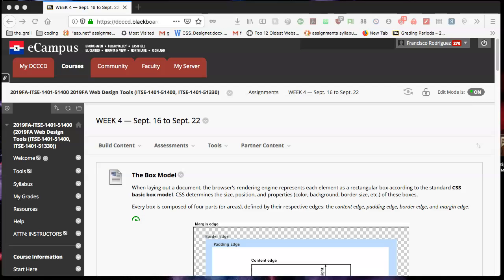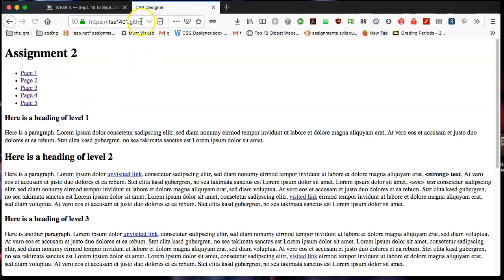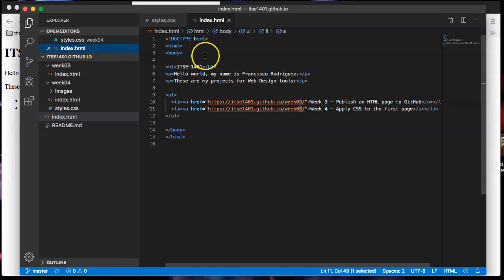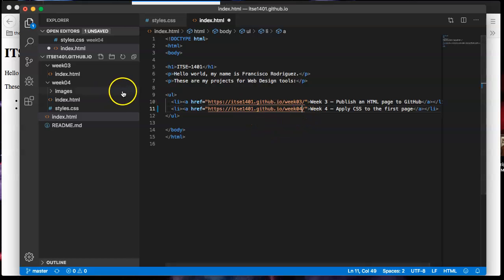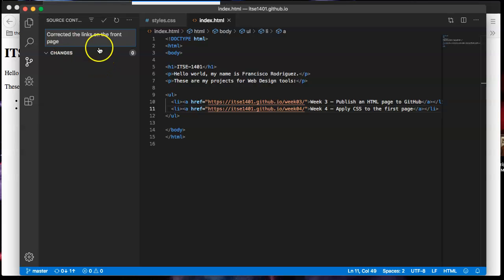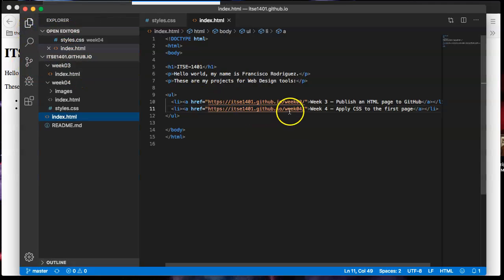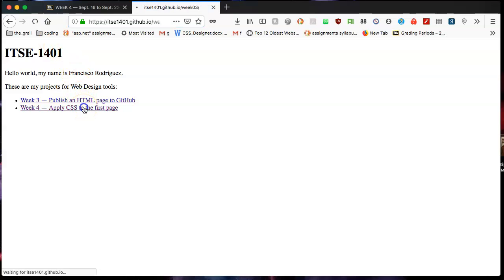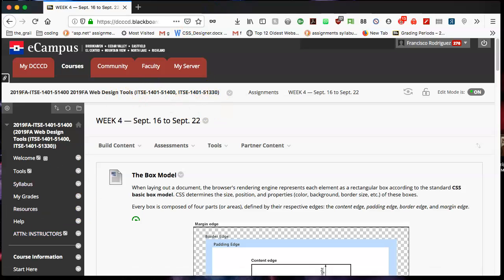Code Error Correction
Some code was not correct in a previous video, and this short presentation shows how to correct the error (if you haven't already done it).